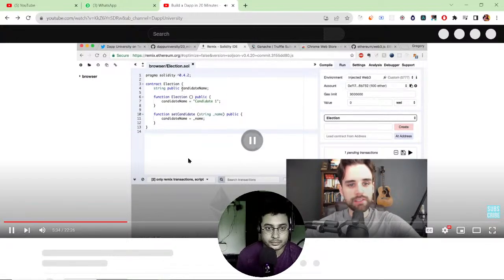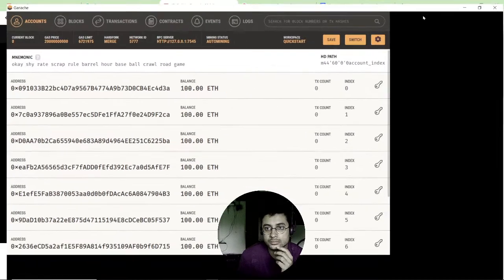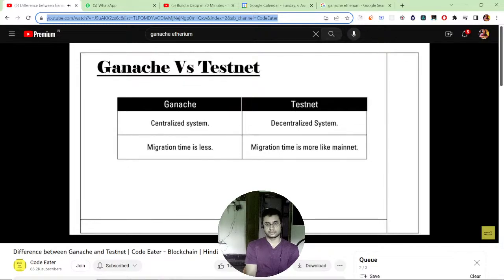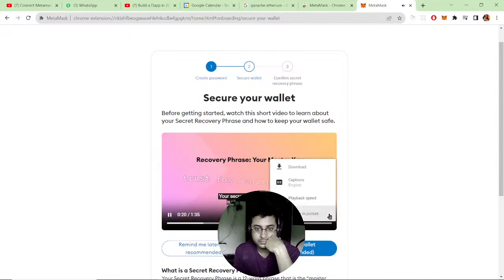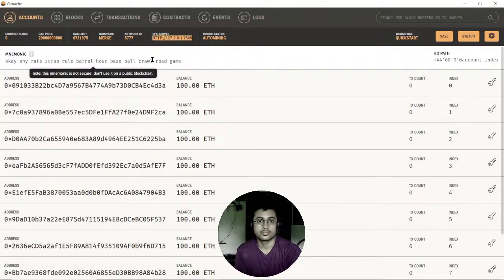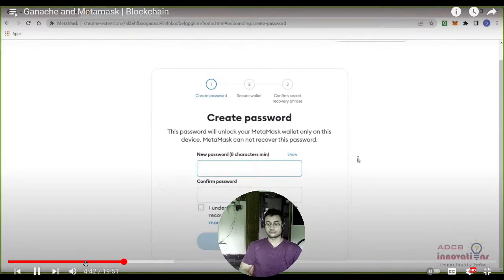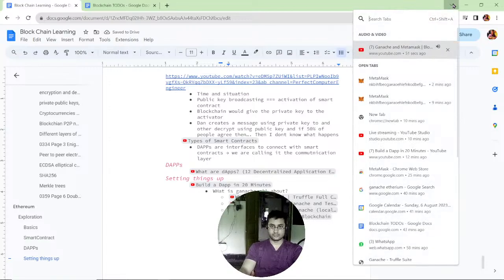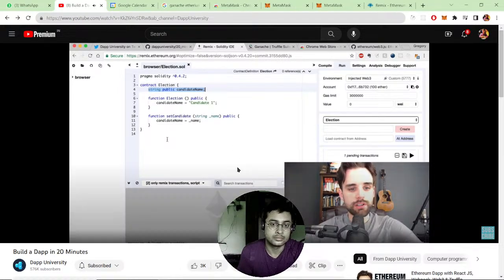#15 - Learning Blockchain - Setting things up in office laptop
Studying blockchain